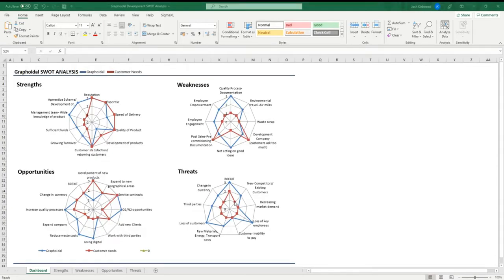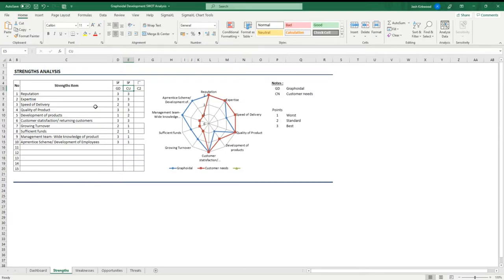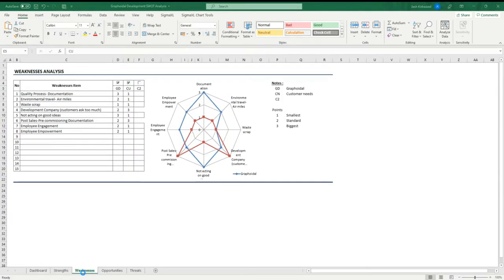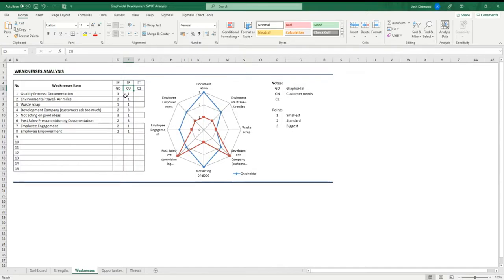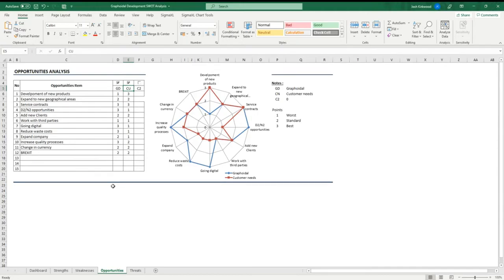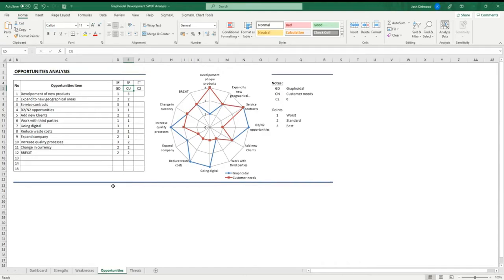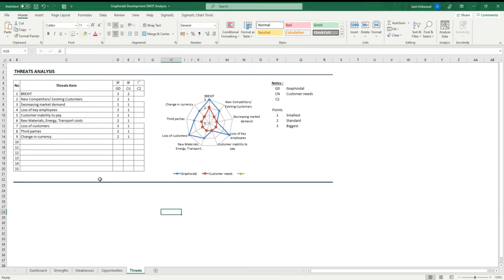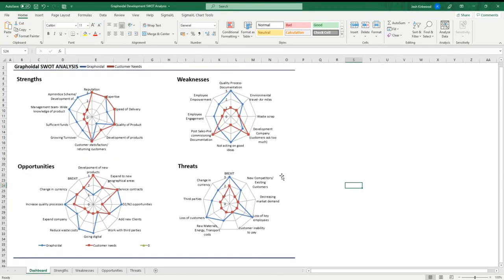SWOT Analysis Training